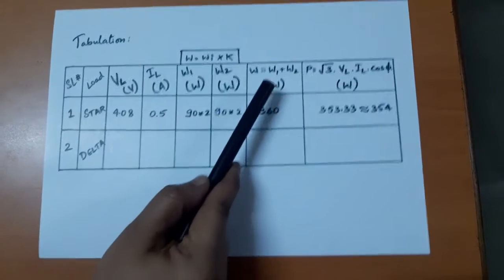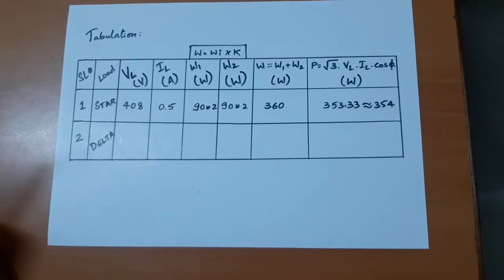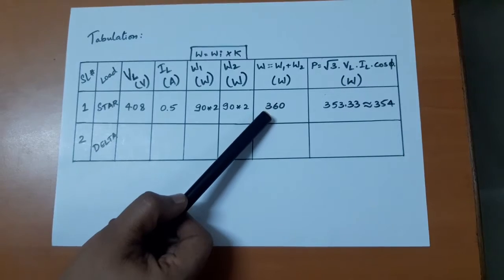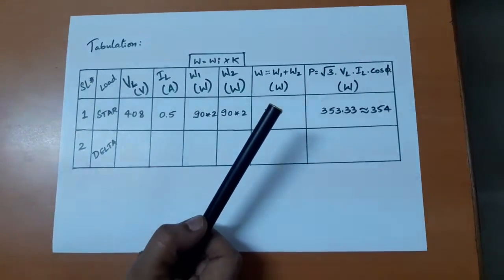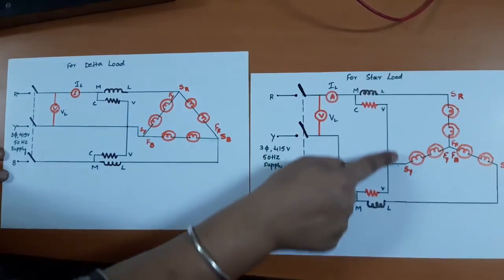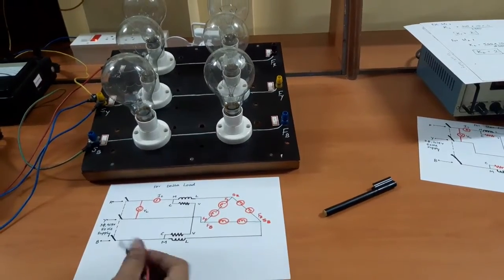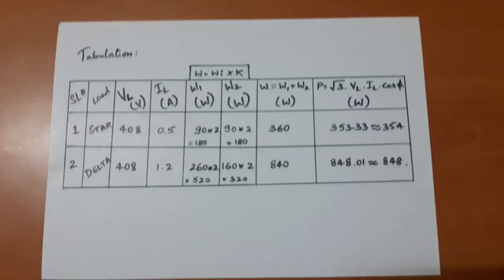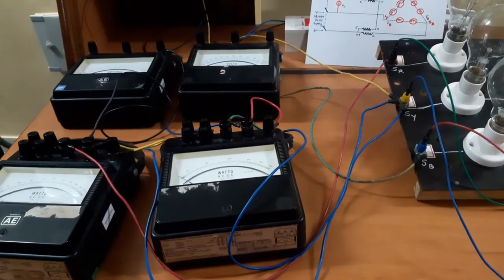Experiment 3 _ Part B || Measurement of three phase power using Two Wattmeter method || You Can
Experiment-3 (Part-B) || Measurement of three-phase power using Two-Wattmeter method

Watch the complete video to learn & understand the purpose of conducting this Electrical experiment. The experiment is explained initially. Later the procedure for conducting this experiment practically is demonstrated to ensure a better understanding of students.